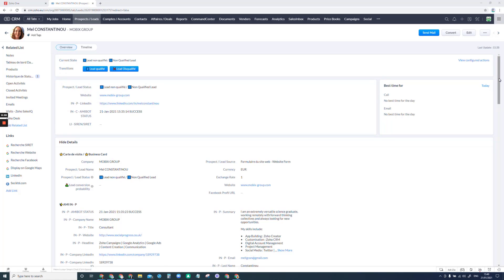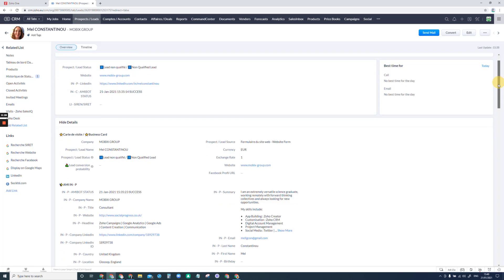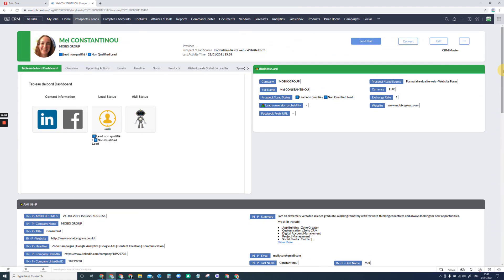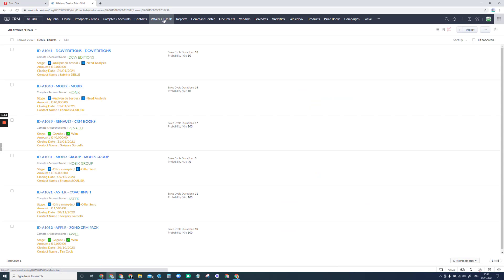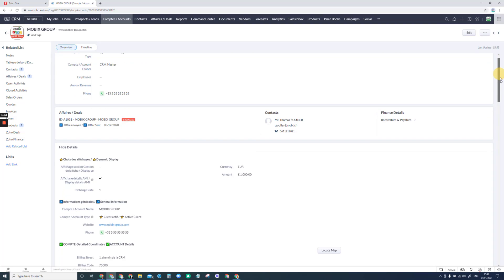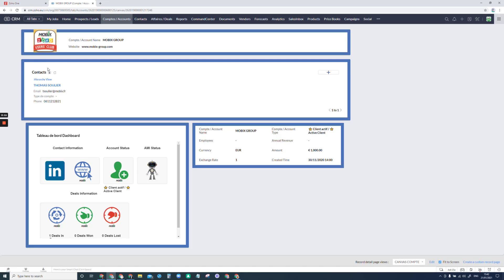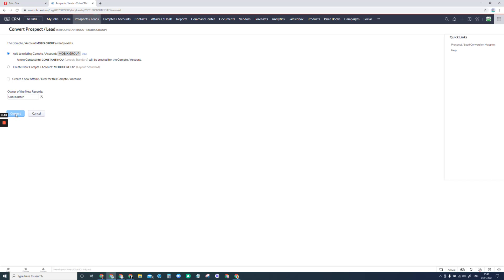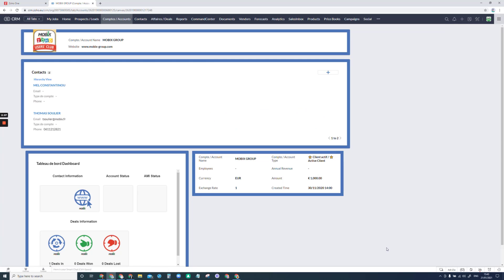Canvas Builder for ZOHO CRM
Today, I’m going to give you a very quick preview of the new canvas builder that’s being rolled out across ZOHO CRM accounts soon. No longer will you have to scroll the exact same design that every other ZOHO CRM user has. With canvas builder you can completely redesign your user experience to fit your business wants and needs.

Start with your free account today!

Contact MOBIX experts for more information.